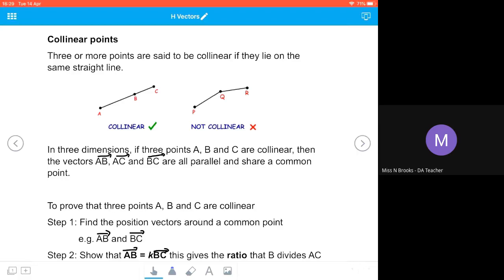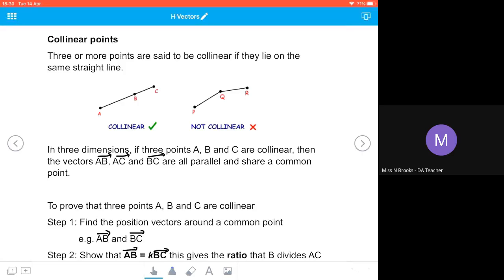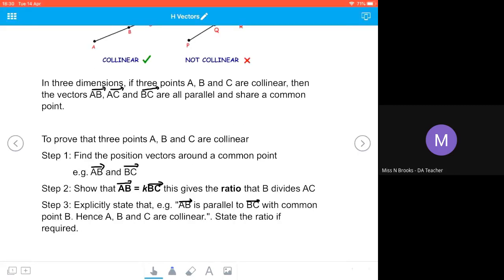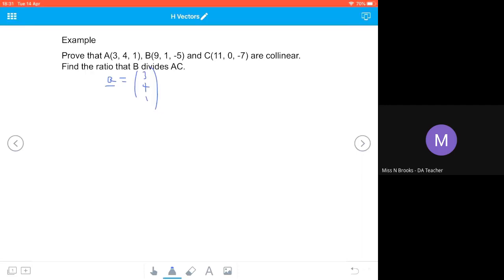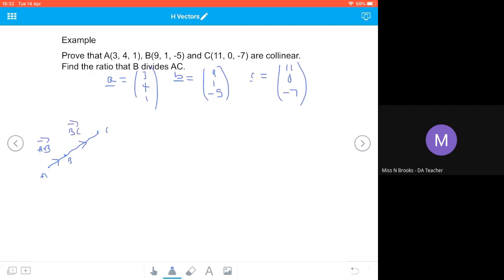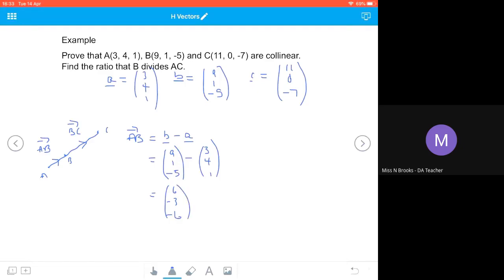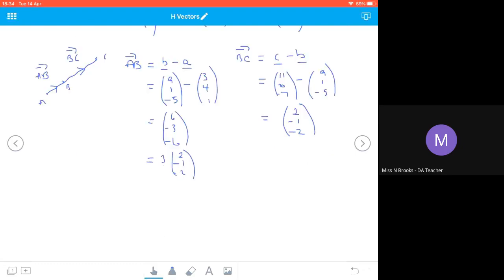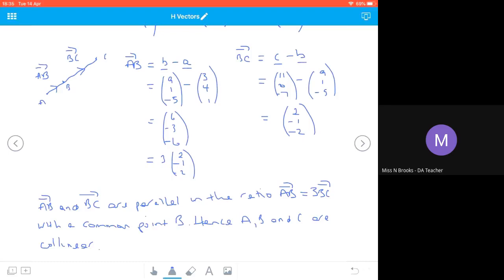H Vectors 3 Collinearity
Higher Maths Vectors. How to prove 3D coordinates are collinear using position vectors and scalar multiples